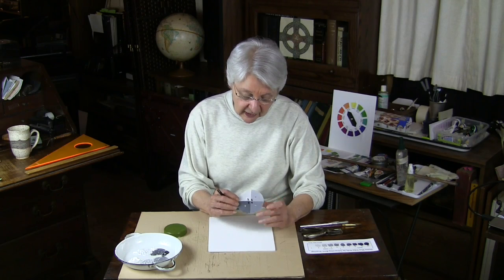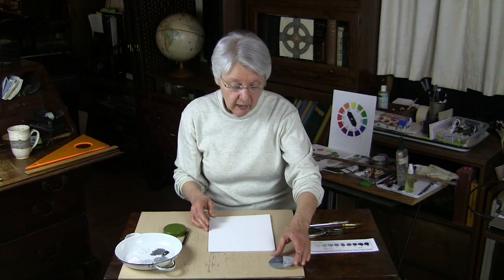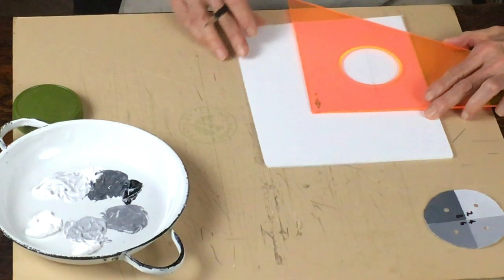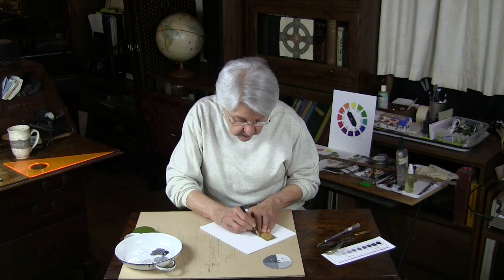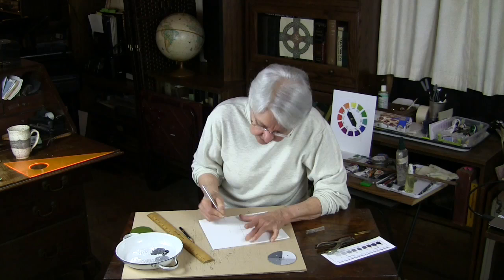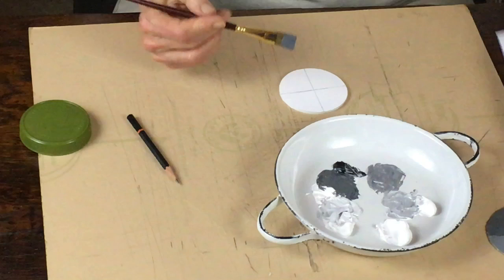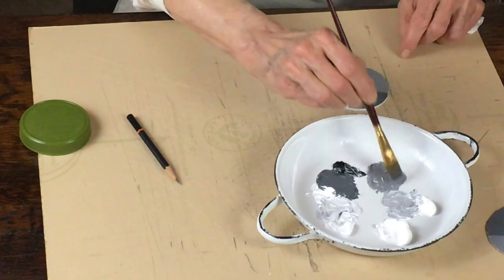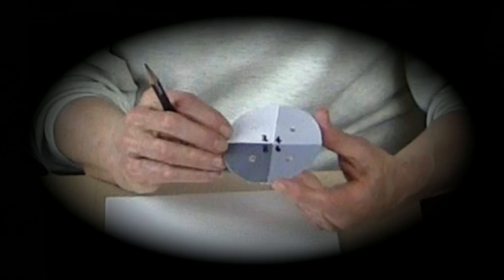Quick Tip 32 - The Value Wheel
Art teacher Dianne Mize take a cue from an online student artist to create a plein air value wheel.